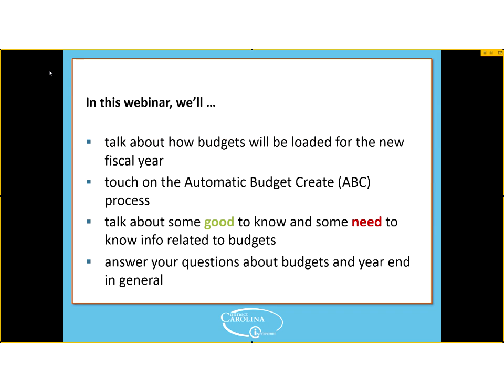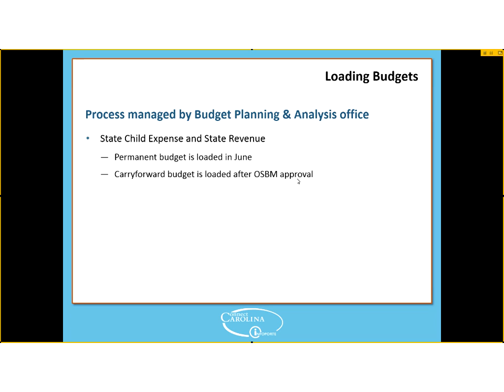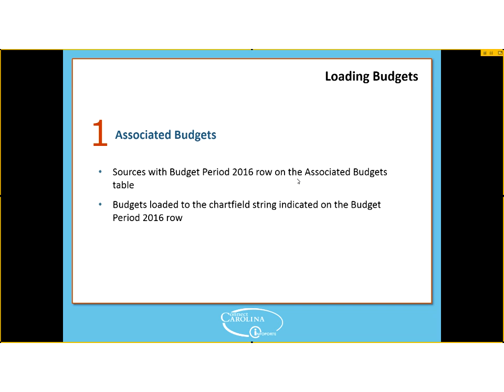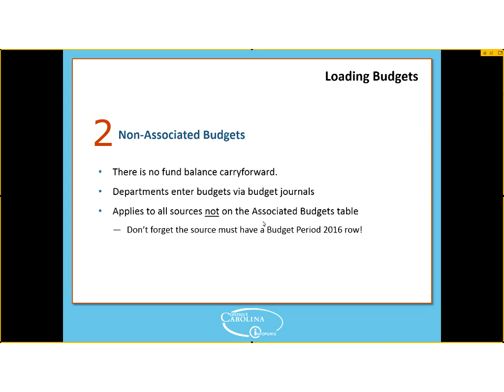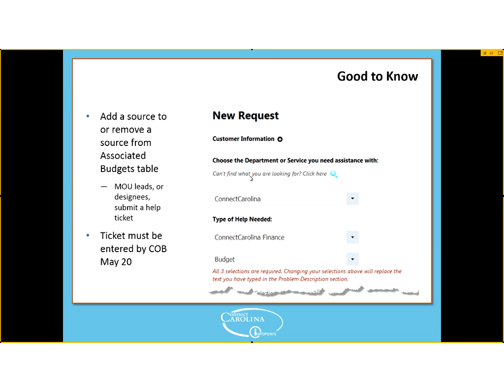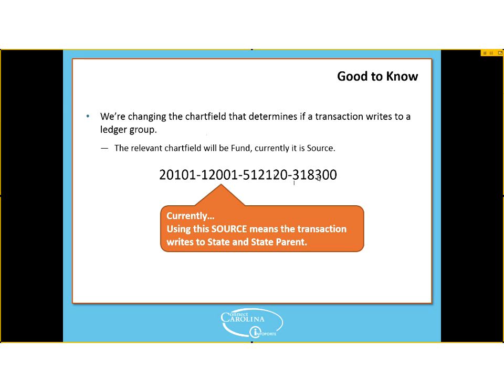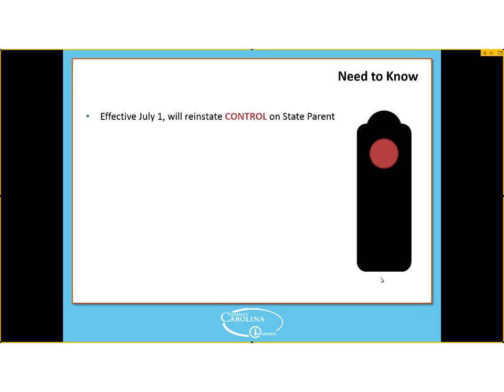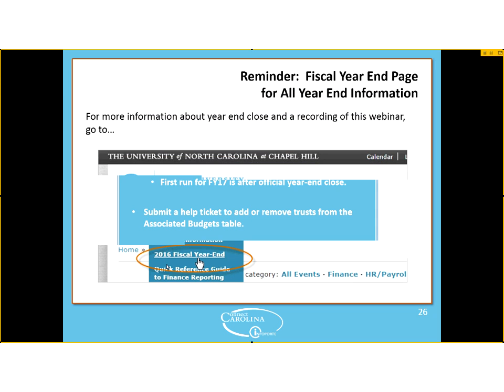Budget Changes for the New Fiscal Year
Webinar held 5/4/16.